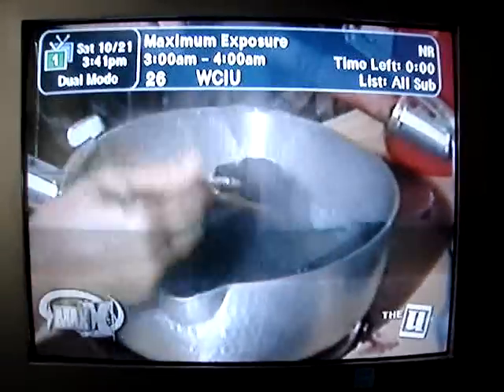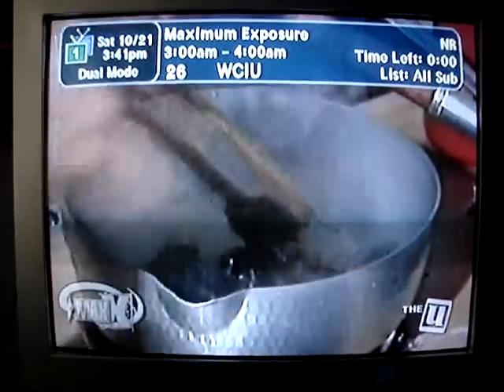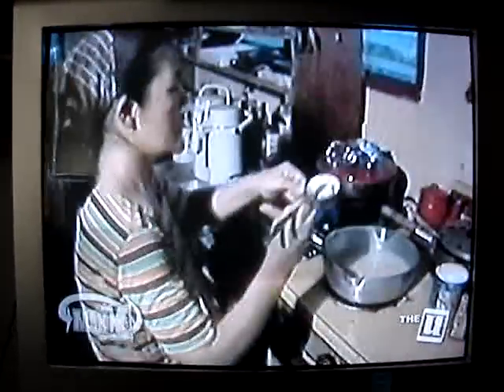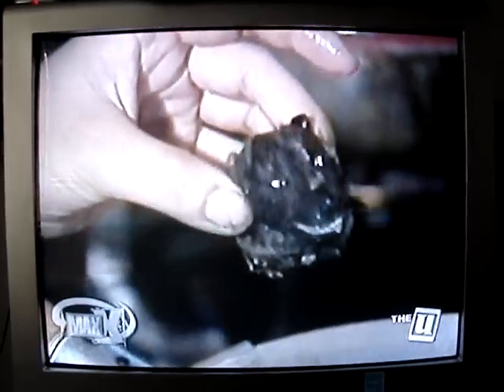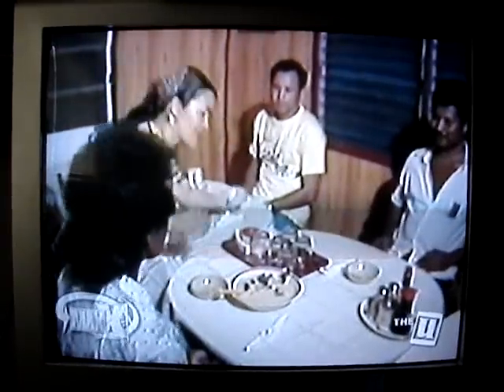How to make bat soup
This is for real! I caught it on TV and recorded it with my camera.  Unfortunately I missed "step 1".  Enjoy and then go puke.